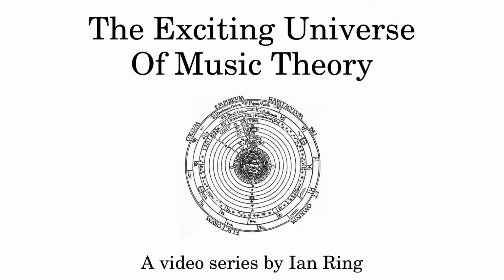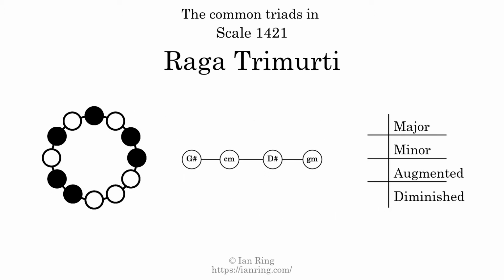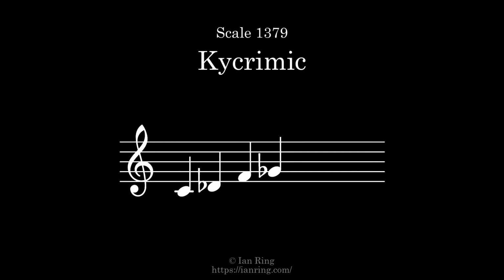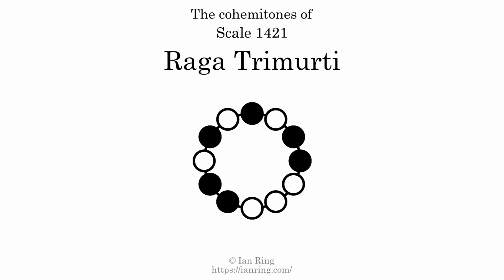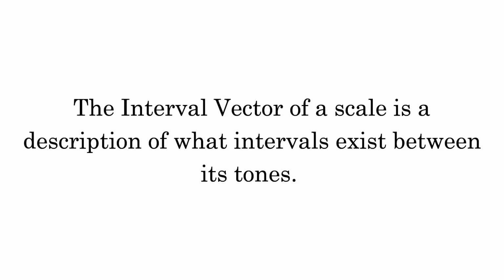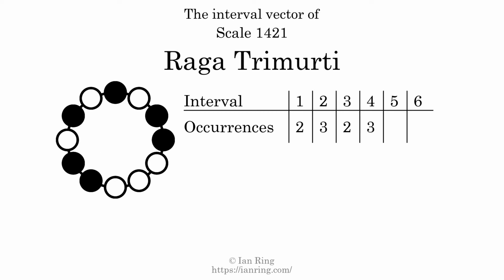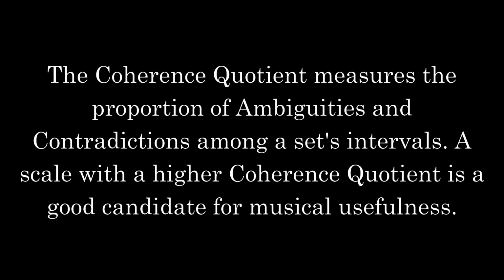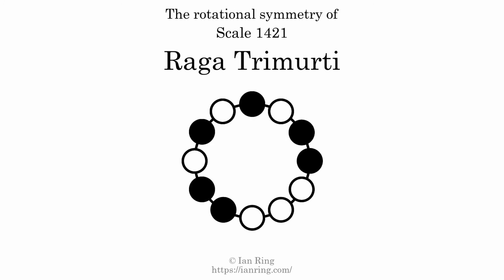Scale 1421: Raga Trimurti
More than you will ever need to know about Scale 1421, a hexatonic scale also known as "Raga Trimurti". Part of an enormous series of scale analysis videos by The Exciting Universe Of Music Theory.